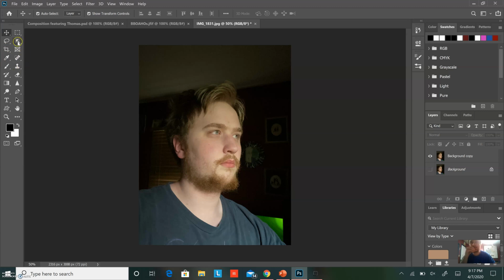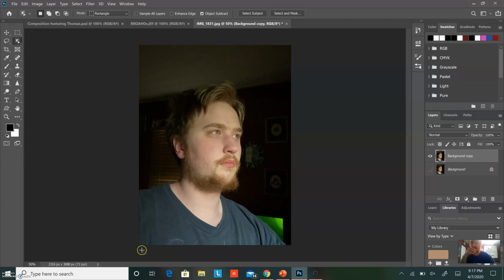Unit 6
Here's my new Photoshop work but this is for Unit 6. My next one might be my last because we're almost at the end of the semester. And I hope you're safe at home, the world is becoming a crazy place because of the coronavirus.